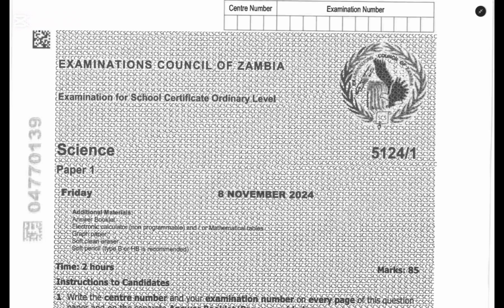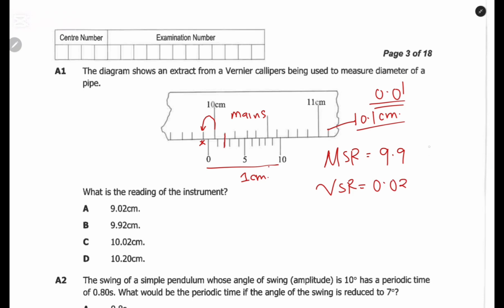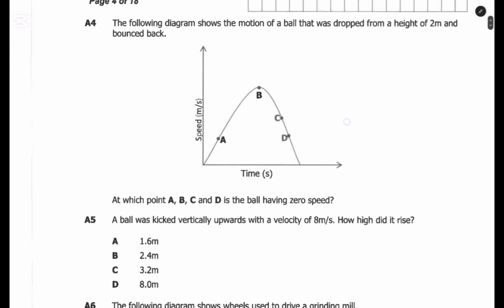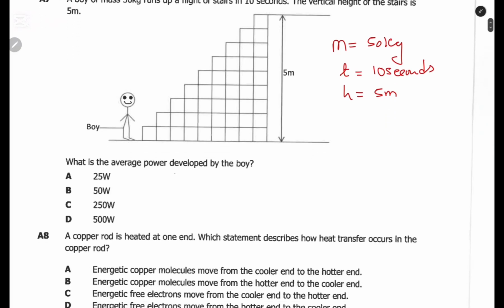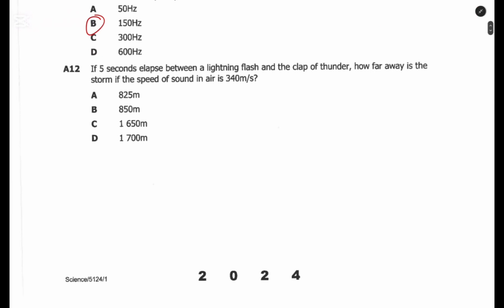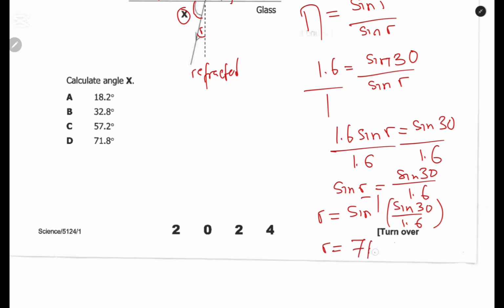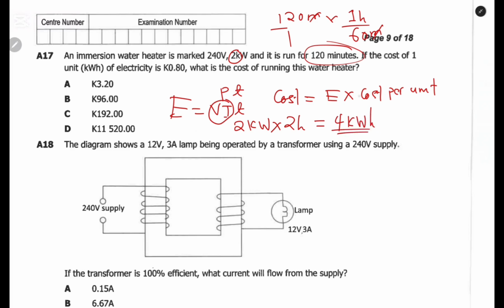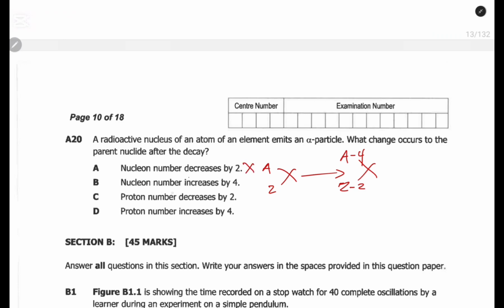2024 INTERNAL SCIENCE PAPER 1 || PHYSICS || SECTION A FULLY ANSWERED